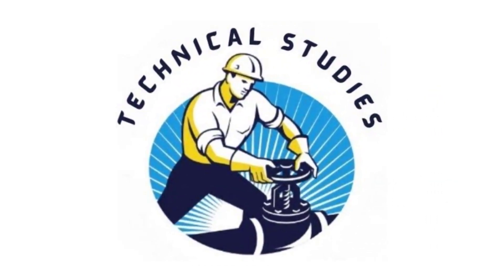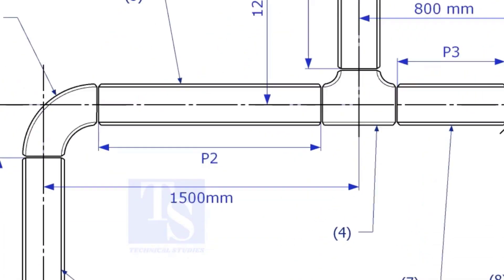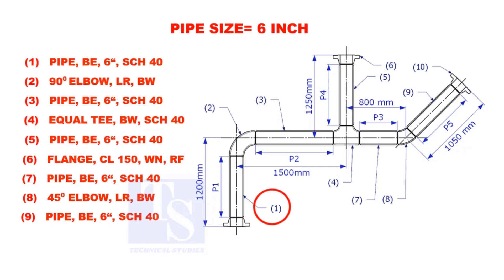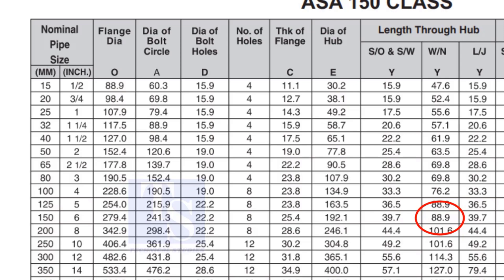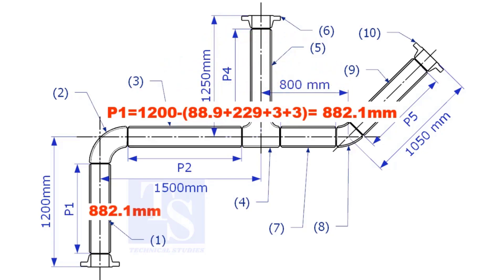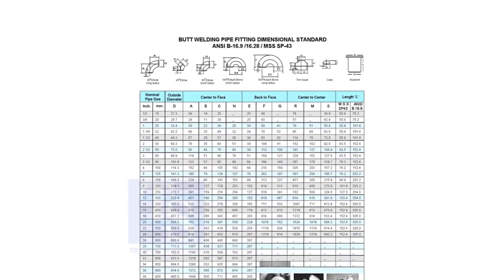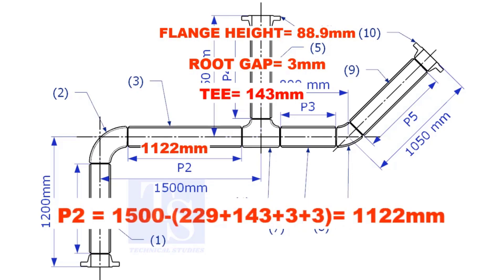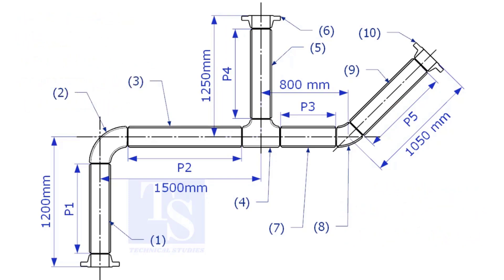How to calculate the cut length of pipes in a drawing